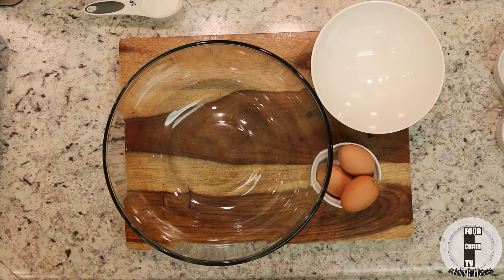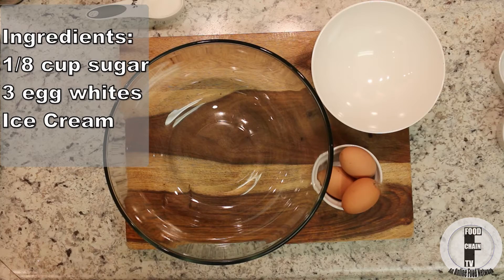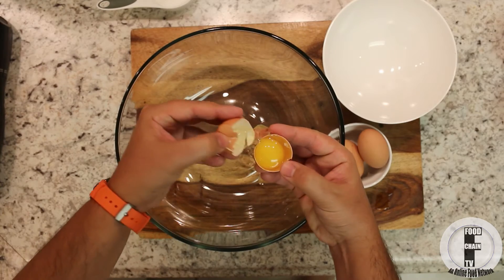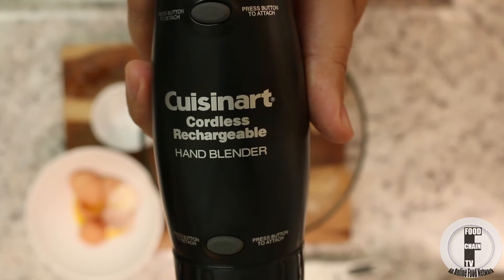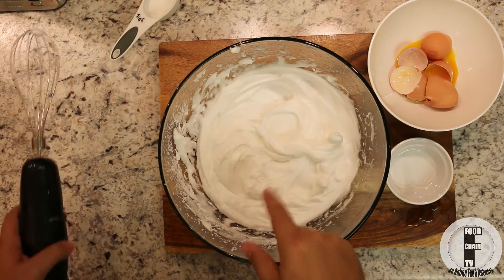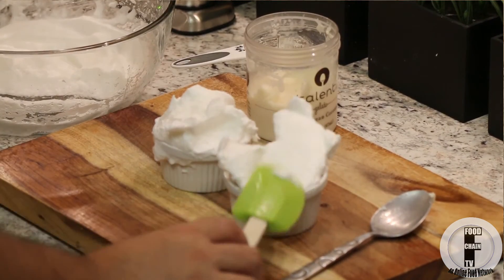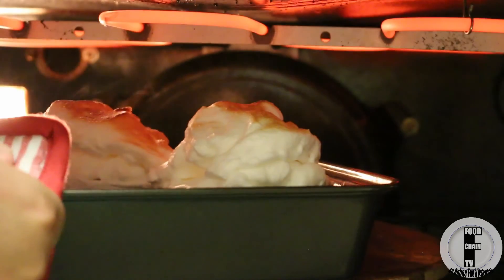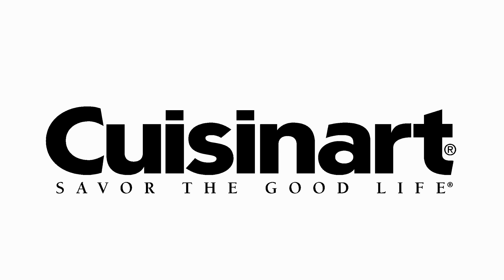How to make baked ice cream on Food Chain TV with Chef Cristian Feher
On this "How To" episode, Chef Cristian Feher shows you how to make an easy and delicious dessert - Baked ice cream!

This is similar to baked Alaska, or even fried ice cream in the sense that the ice cream inside of a ramekin is insulated from the heat of a broiler by the layer of meringue that is added on top.

This dessert has a complex taste, texture and appearance, but is very simple to make. Impress your next dinner party guests by making them this simple and elegant baked ice cream recipe.